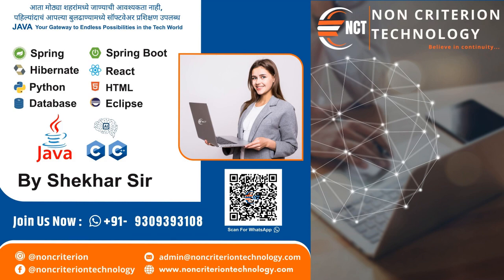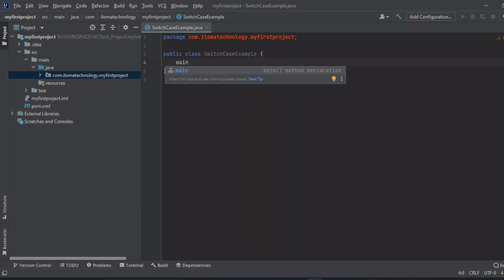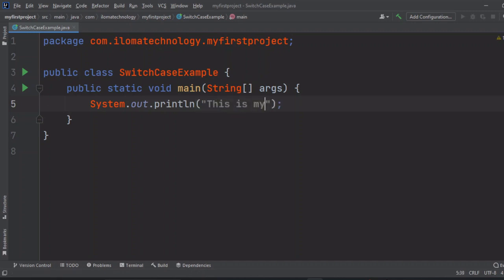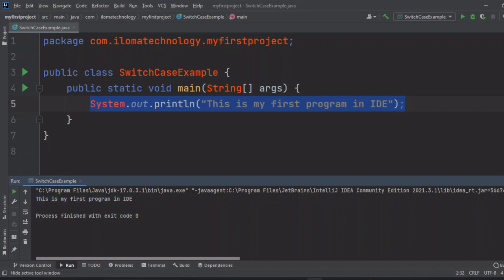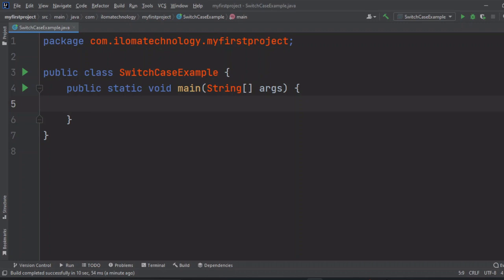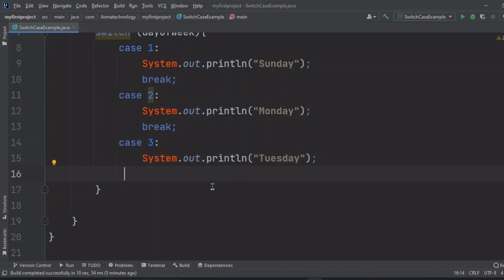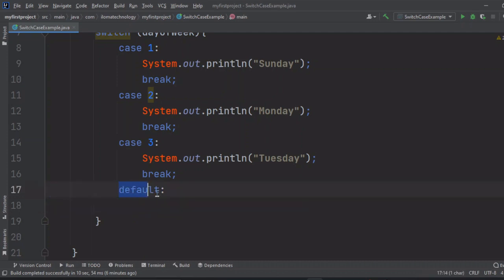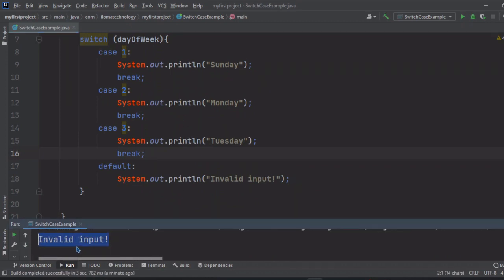Mastering the Java Switch Statement | Java Control Flow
Description
Dive deep into the Java switch statement! In this Java programming tutorial, explore the power of the switch-case construct for decision making and control flow. Learn how to use switch statements efficiently, compare it with other conditional statements, and discover its optimal application scenarios. Unravel the syntax, best practices, and nuances of switch statements in Java programming.

Topics Covered:

Understanding the syntax and structure of the switch statement in Java
Leveraging switch-case for effective decision-making in your programs
Exploring use cases where switch statements excel over if-else constructs
Tips and tricks for optimizing switch statements for cleaner code